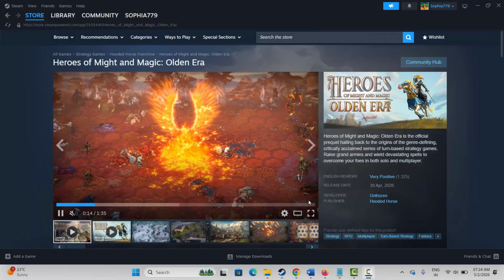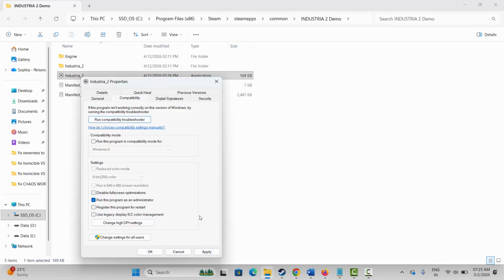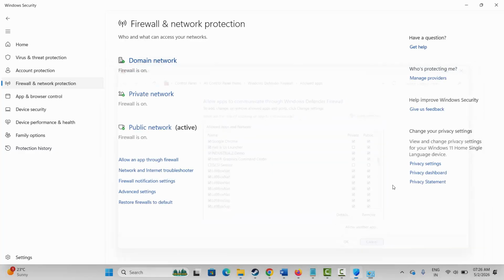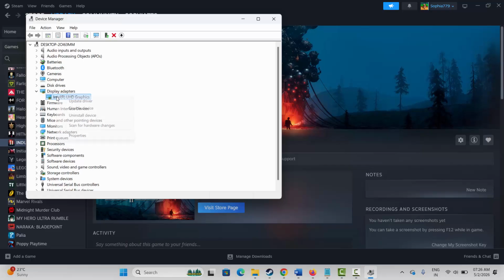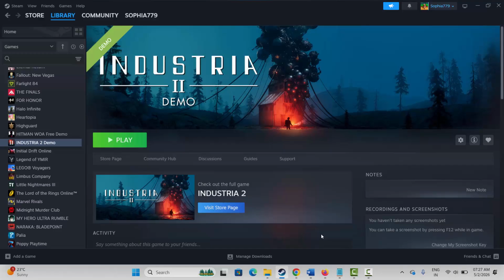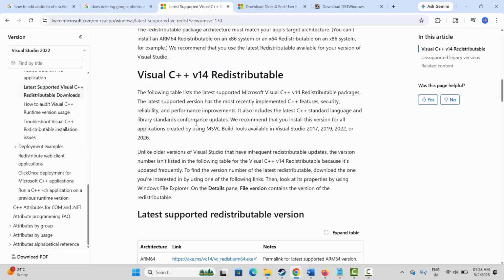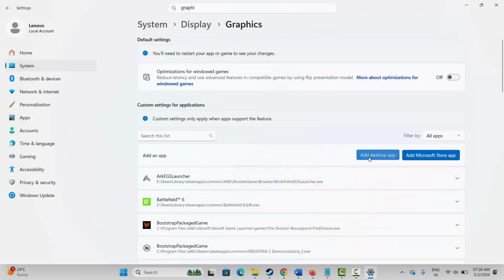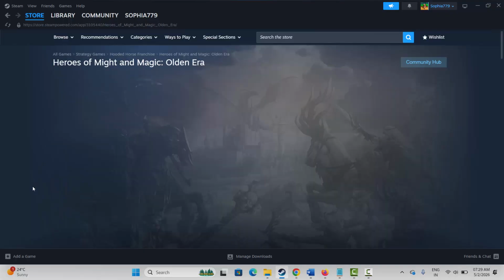How To Fix Heroes of Might and Magic: Olden Era Stuck on Loading Screen, Black Screen Error on PC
This video tutorial will show you How To Fix Heroes of Might and Magic: Olden Era Stuck on Loading Screen, Black Screen Error on PC/Steam.
Fix Heroes of Might and Magic: Olden Era stuck on loading screen on windows 11/10,
Heroes of Might and Magic: Olden Era not loading on PC 2026,
Fix Heroes of Might and Magic: Olden Era stuck on loading
How To Fix Heroes of Might and Magic: Olden Era Stuck On Black Screen on PC (2026),
Fix Heroes of Might and Magic: Olden Era Stuck On Black Screen on PC,